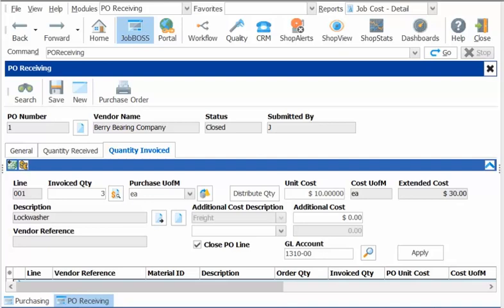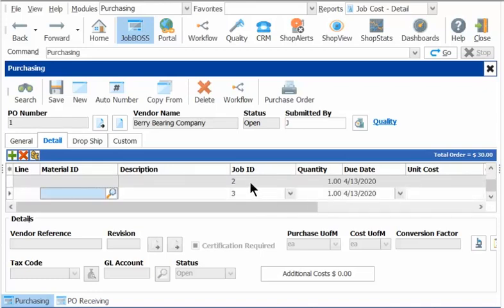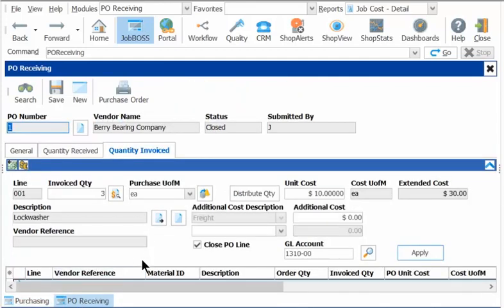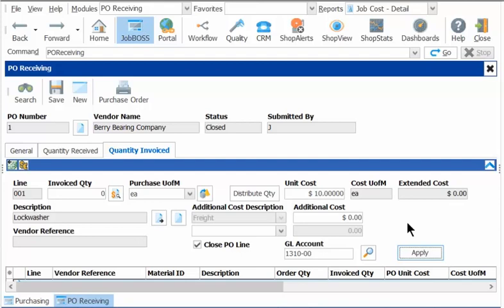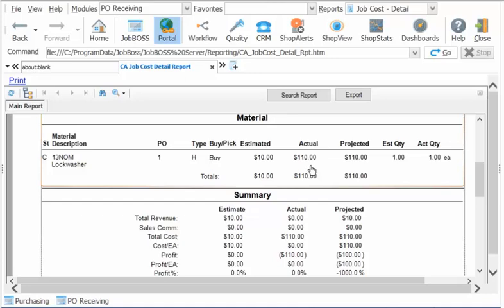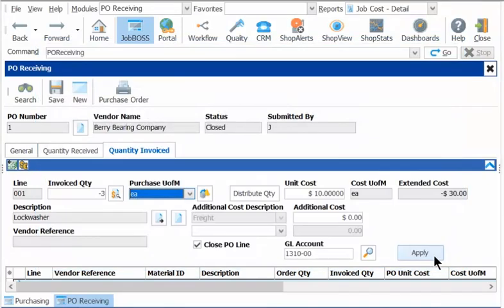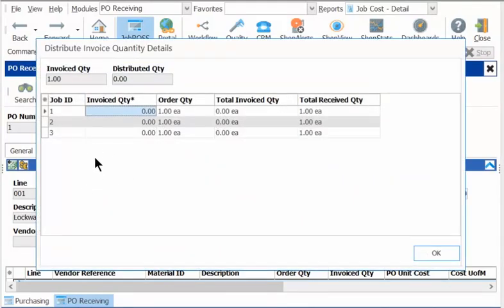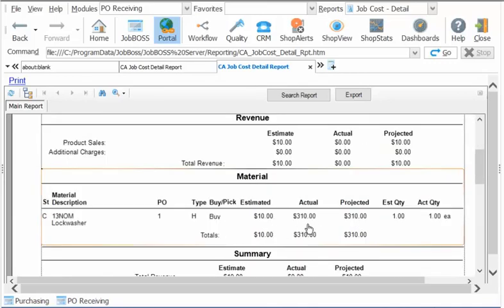Additional Cost with Combined Like Materials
Learn what Combined Like Materials are and how to manage costs with these in JobBOSS in our latest Tech Tip Tuesday video.